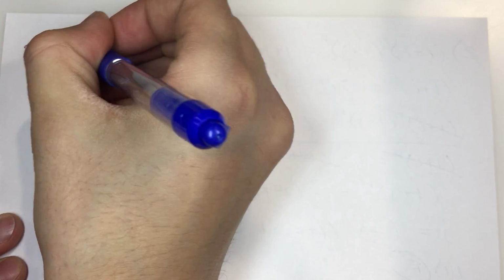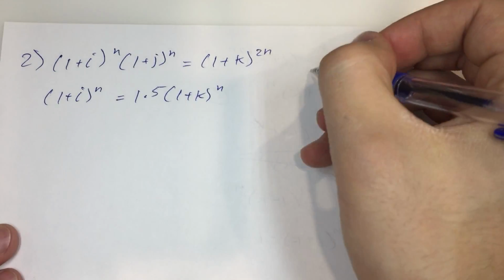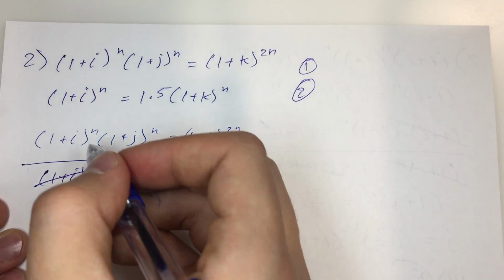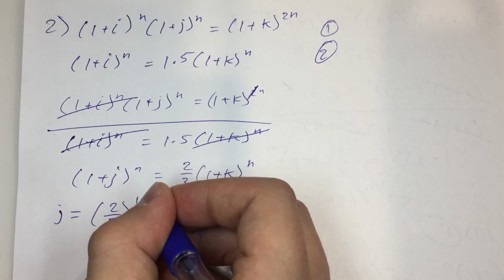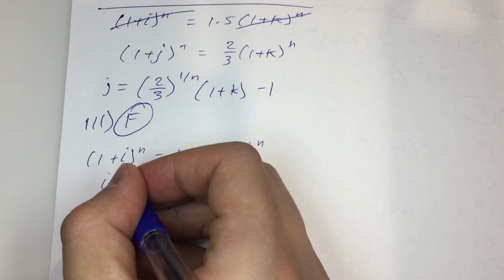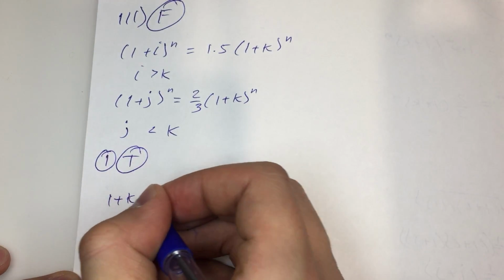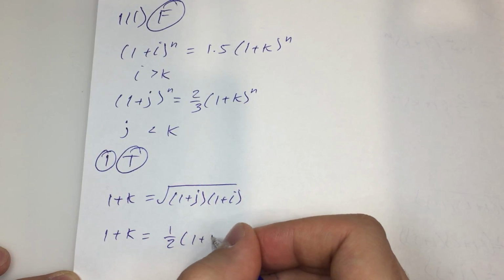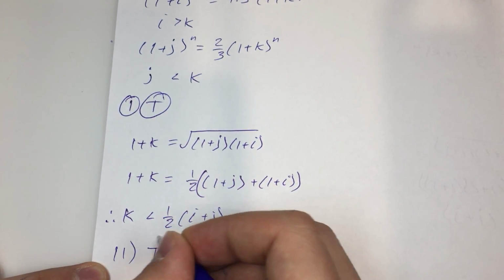UMAC Test 1 Question 2